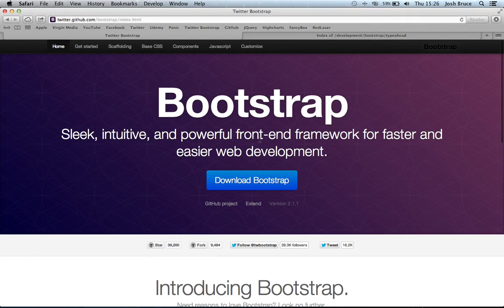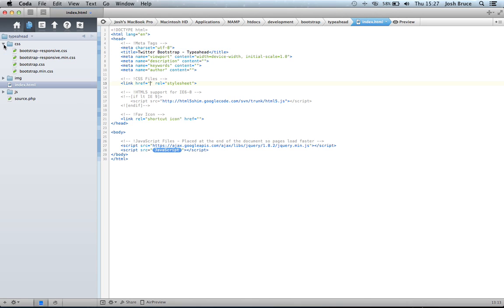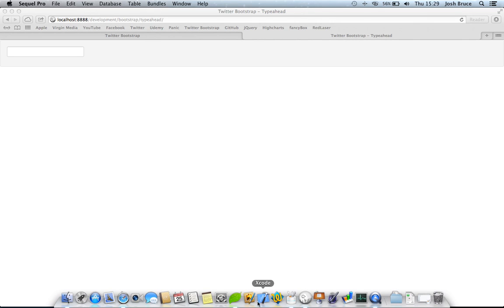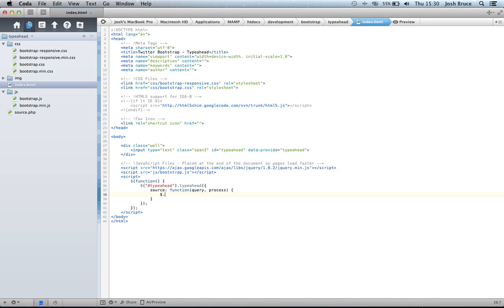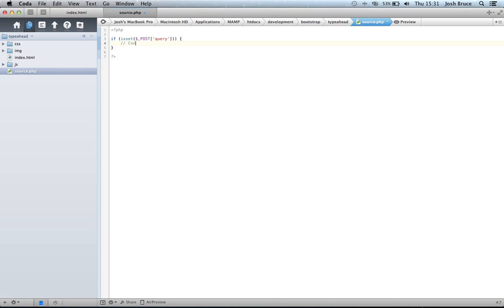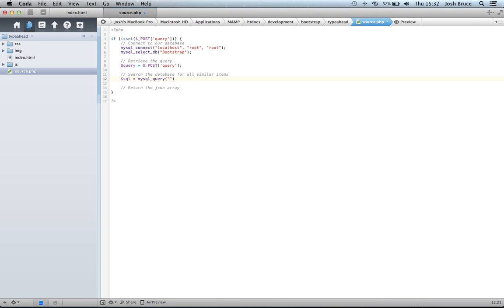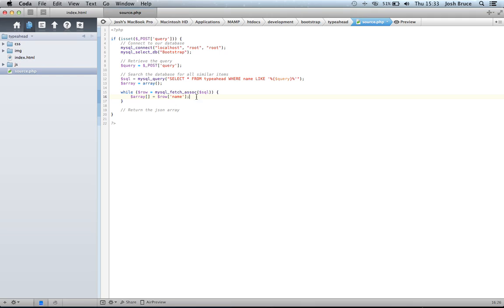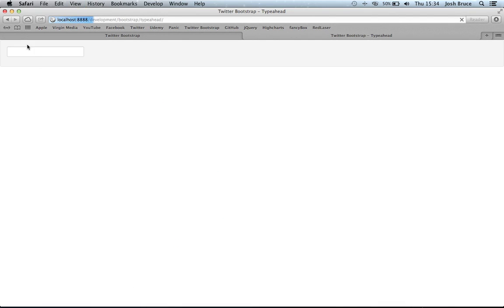Twitter Bootstrap - Typeahead Plugin with Remote Source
Today I am going to show you how we can achieve the remote data source form the Typeahead plugin by Twitter Bootstrap.

We are going to download the version (2.1.1) or later, depending on viewing time and use the newly built in function that Bootstrap has implemented to connect to a remote (PHP and MySQL) data source to return our results.

AJAX will be used to send the query from the typeahead plugin to the PHP file, once we have the query in the PHP file, we will connect to the database and search for anything that is similar and add it to an array.

We will then return this array as a JSON array so that the Typeahead plugin can process the data and display the results with the correct highlighting.

If anyone wishes to have the code and the database structure and contents that I have used in the tutorial, please let me know via PM and I will be happy to provide you with all the source.